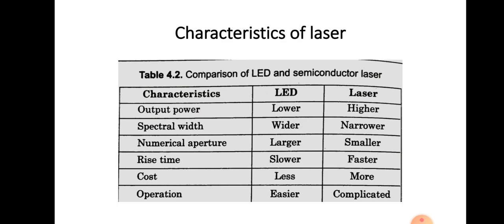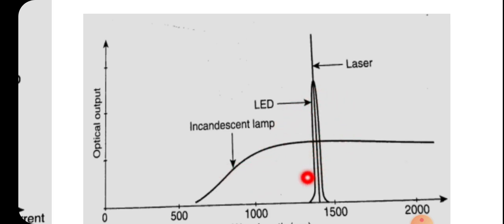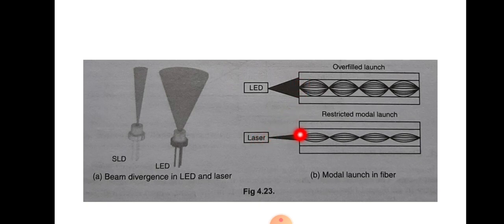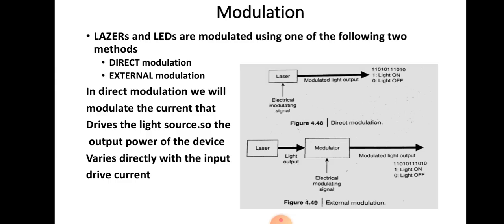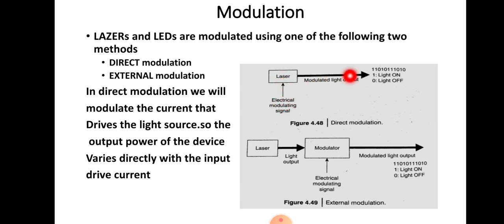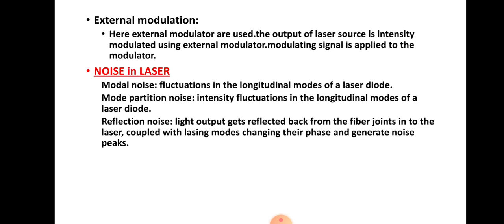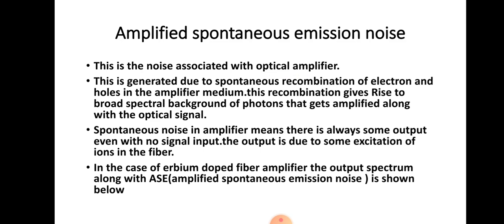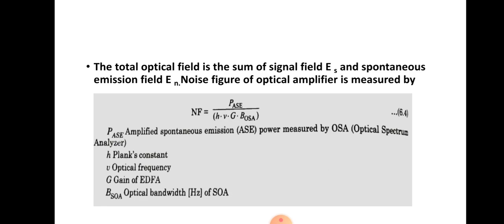Characteristics of laser, modulation, noise in laser, amplified spontaneous emission noise.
Amplified spontaneous emission noise.